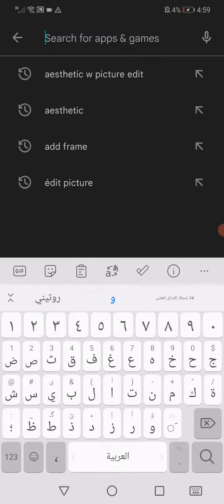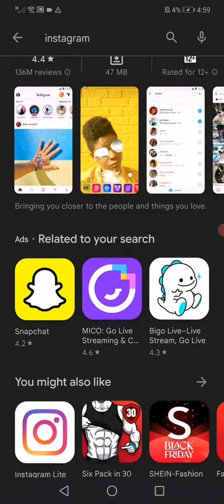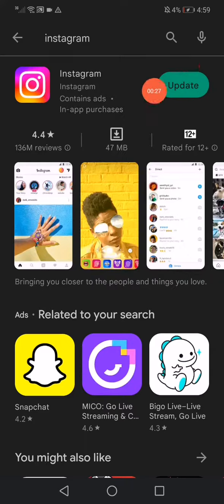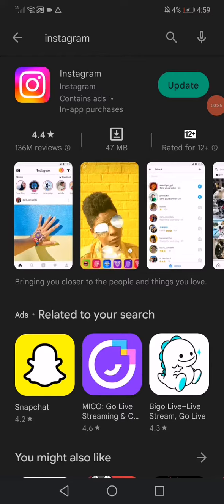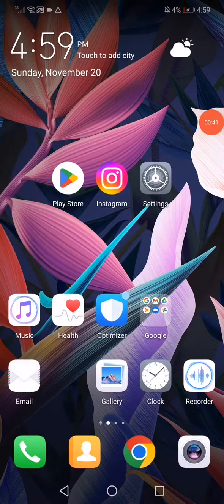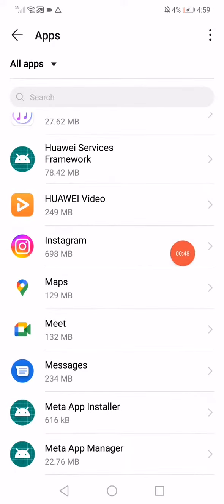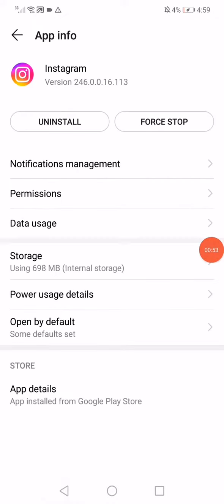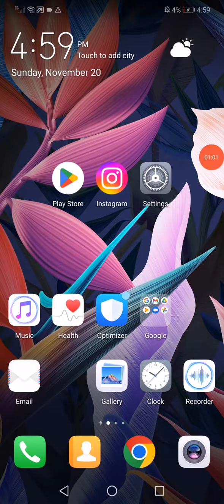How To Fix Instagram Tag Mentions People Problem